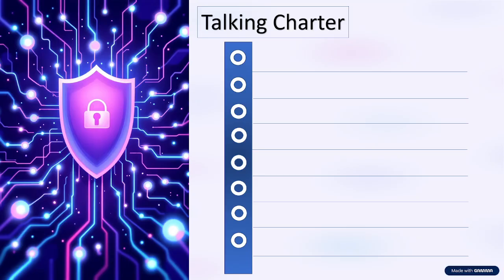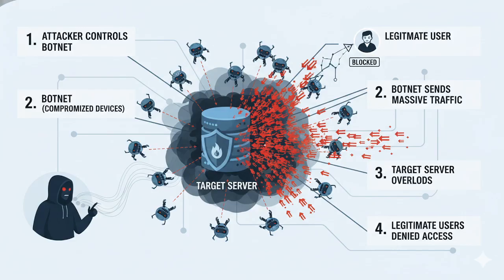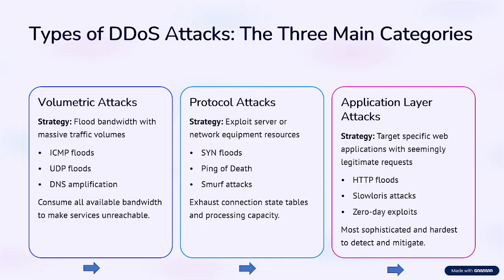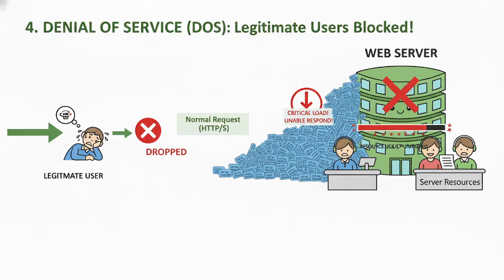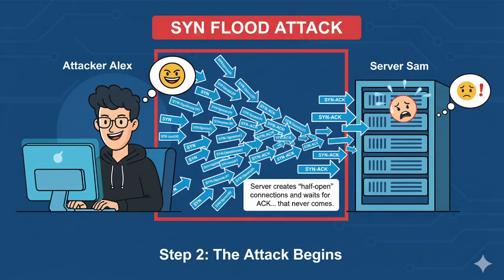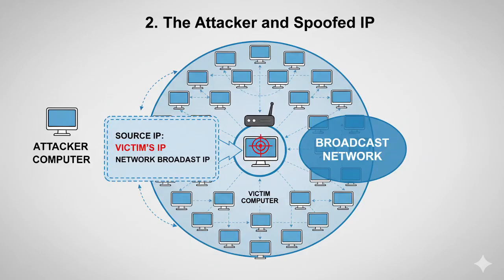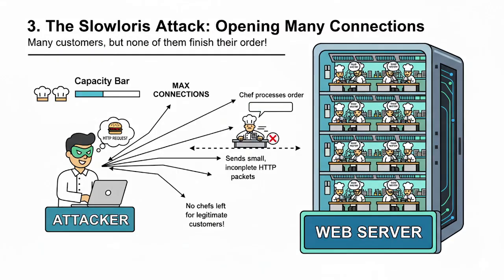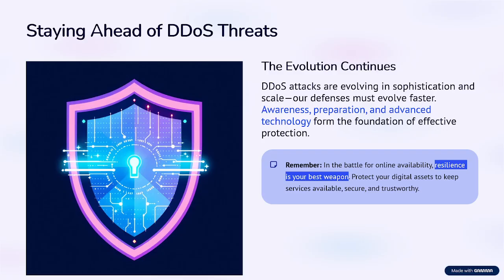What Is a DDoS Attack? Real Examples, Types & Prevention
💥 Understanding DDoS Attacks — Complete Guide (Explained with Real Examples!)

A Distributed Denial-of-Service (DDoS) attack can take down websites, disrupt critical services, and cost companies millions. In this video, we break down what DDoS attacks are, how they work, why attackers launch them, and how organizations can defend against them — all in simple, easy-to-understand language.

✔ What a DDoS attack is
✔ How attackers overload servers using botnets
✔ Real-life examples: GitHub, Google, AWS, Estonia, Dyn DNS
✔ Easy analogies and examples (websites, gaming servers, banking portals)
✔ The motivations behind DDoS attacks — hacktivism, financial gain, cyber warfare & more
✔ The 3 main types of DDoS attacks:
 • Volumetric attacks (UDP flood, ICMP flood, DNS amplification)
 • Protocol attacks (SYN flood, Smurf, Ping of Death)
 • Application-layer attacks (HTTP floods, Slowloris, zero-day exploits)
✔ The growing threat of IoT-powered botnets
✔ Real-world impact and record-breaking DDoS incidents
✔ How to protect your systems using modern defensive strategies

DDoS attacks are increasing rapidly, especially with billions of insecure IoT devices and expanding remote-work networks. Even major tech giants with massive infrastructure are vulnerable. This video helps you understand the threat — and the steps necessary to stay protected.

🛡 How to Defend Against DDoS Attacks

We cover:
• Multi-layered defense systems
• AI-powered anomaly detection
• WAF & traffic filtering
• Incident response planning
• Redundancy and auto-scaling for high availability

🔔 Stay Prepared & Stay Secure

DDoS attacks keep evolving — and so should your defensive strategies.
Knowledge, preparation, and resilience are your best protection.